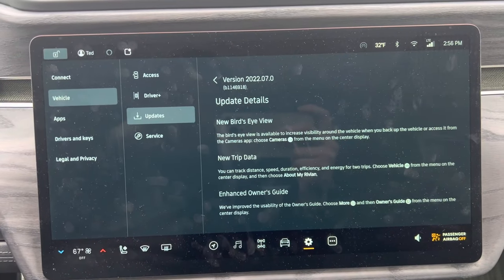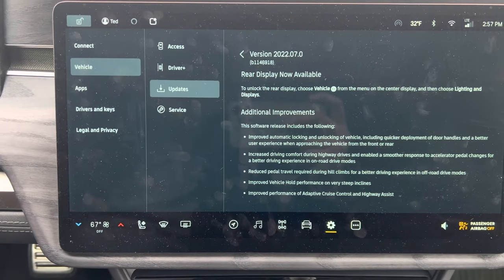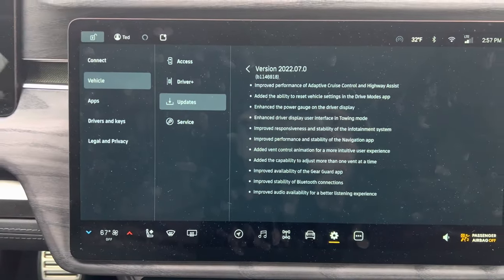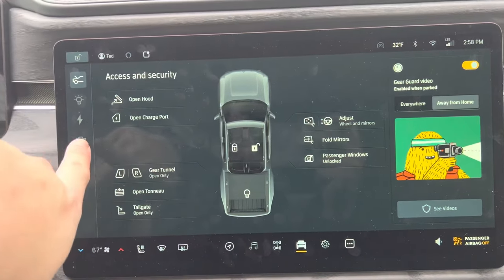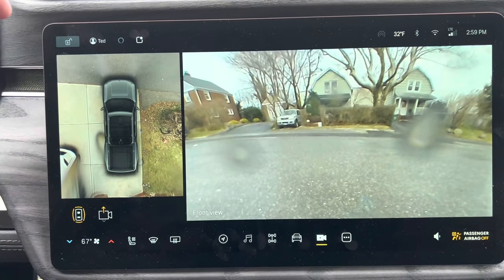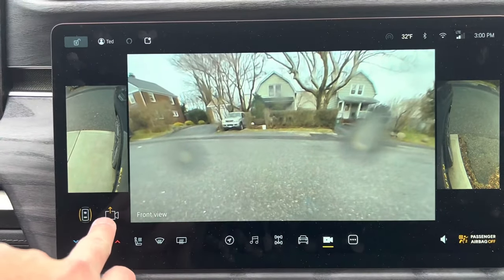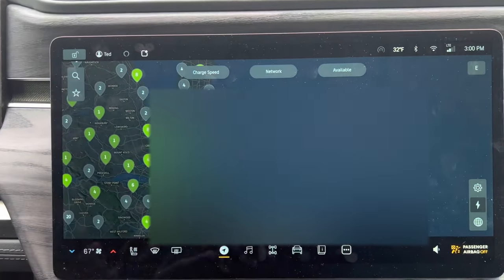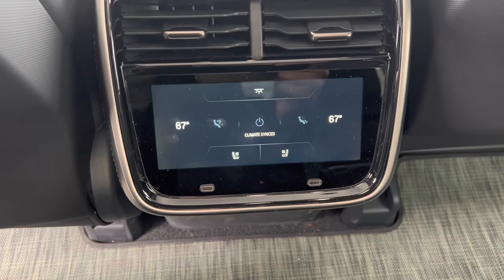Rivian R1T 2022.07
2022.07 update in the Rivian R1T!